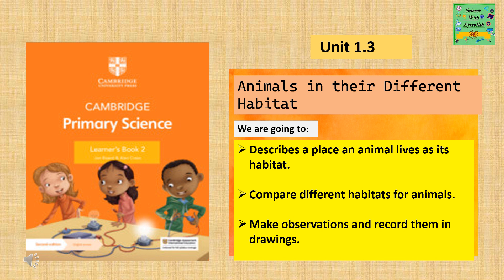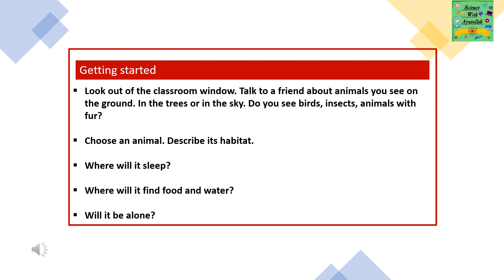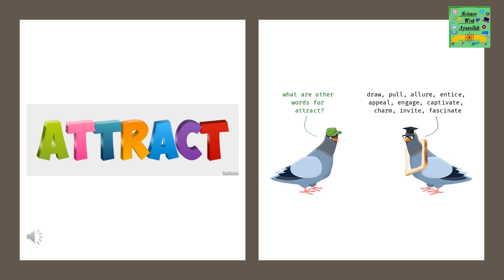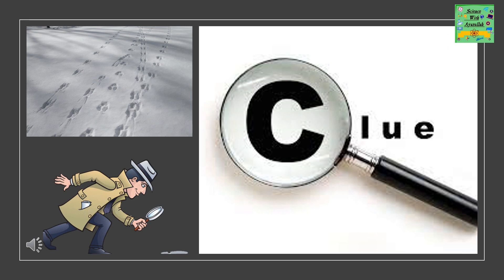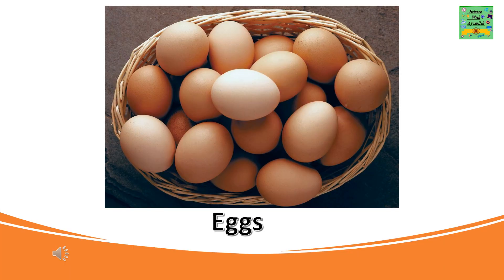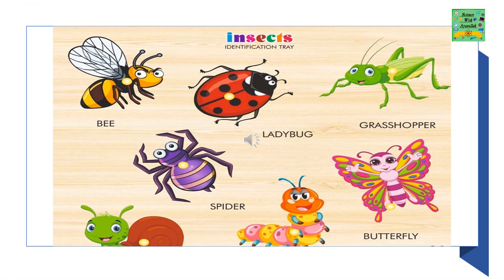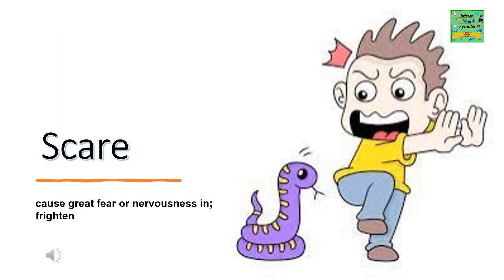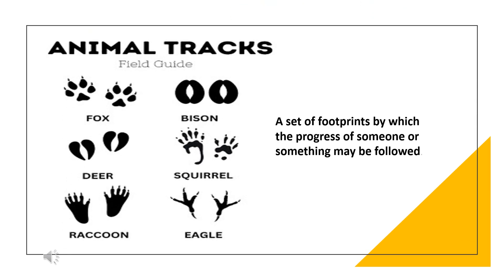Cambridge Primary Grade2 latest edition |unit :1. 3 Animals in their different Habitat|Word meanings